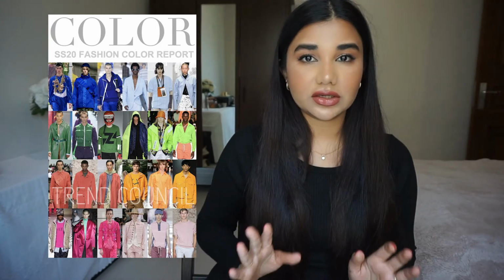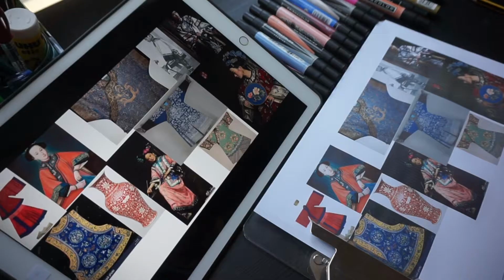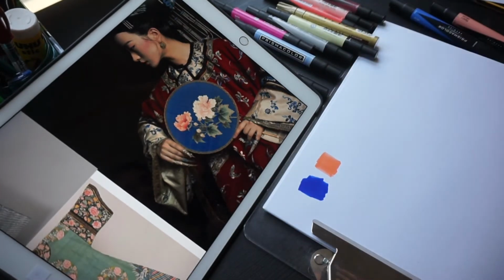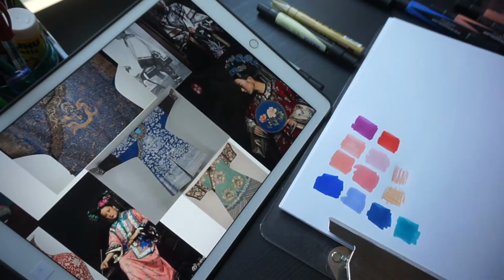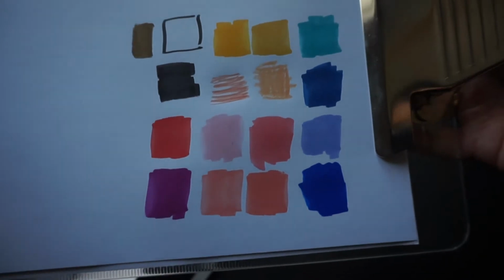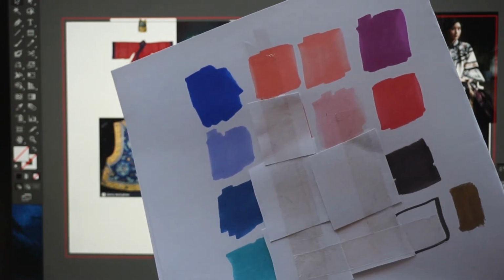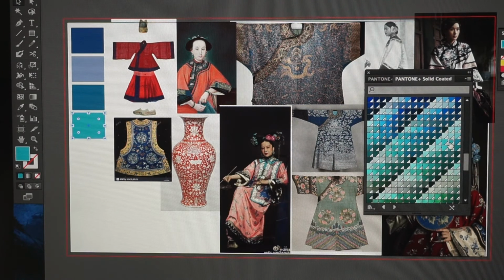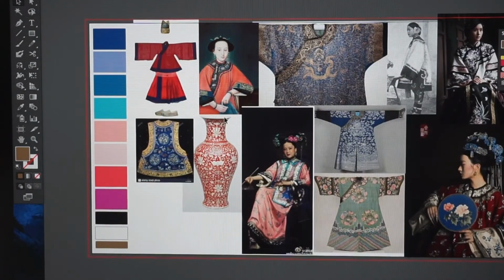DESIGN WITH ME // Ep. 2 // Choosing Colors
Hi designers,
Welcome to lesson 2 of the Design With Me series.
Today we are going to to talk about building a color story.

When building color stories, there are 4 main things to consider – What season is your collection for? What are the Color Trends for that season? What is your brand aesthetic? What does the market want?